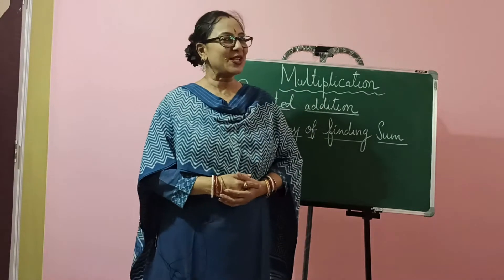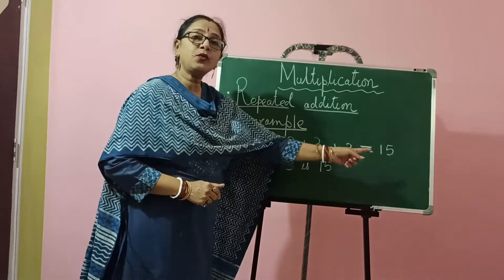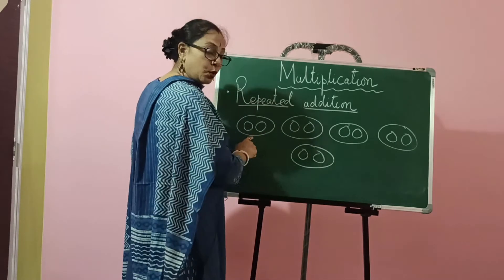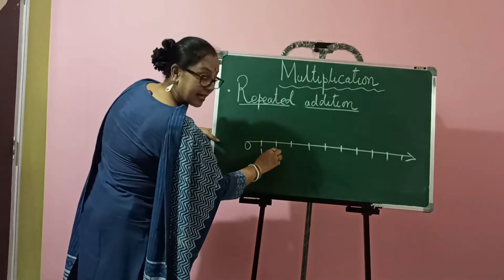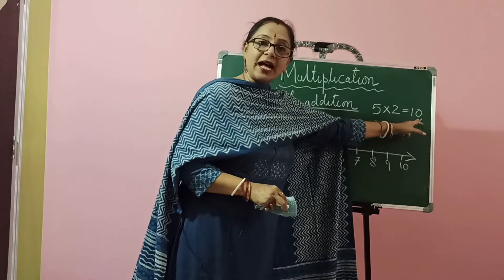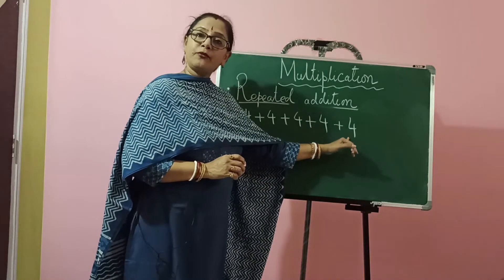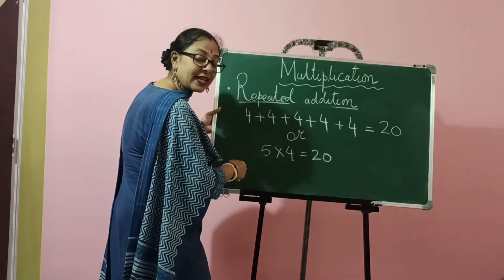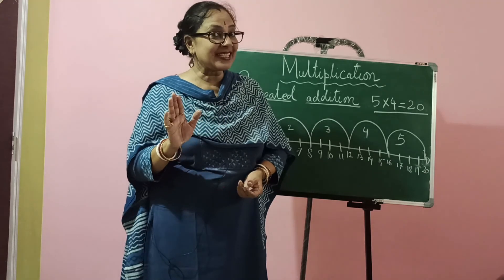What is Multiplication?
What is Multiplication? Why do we multiply?